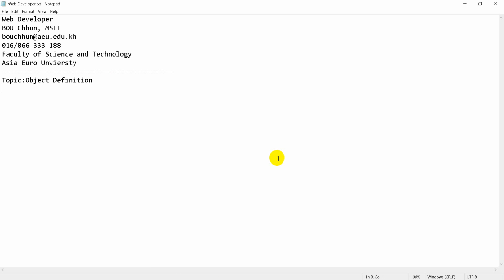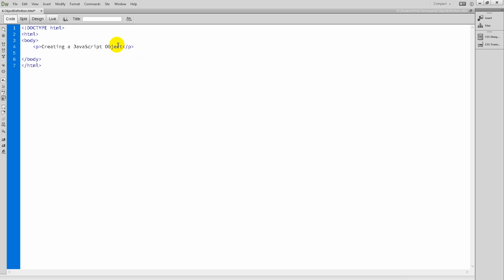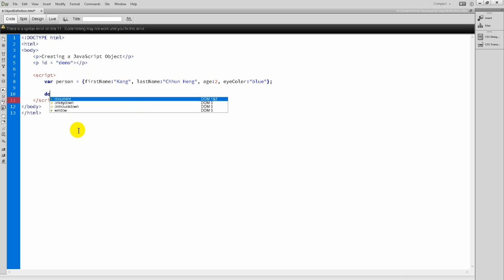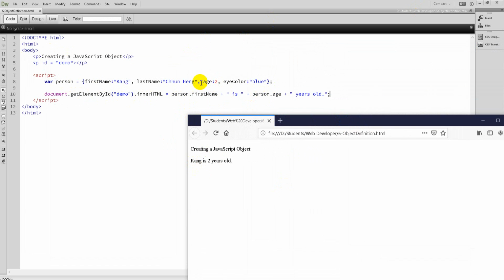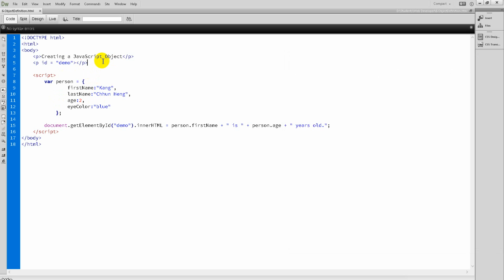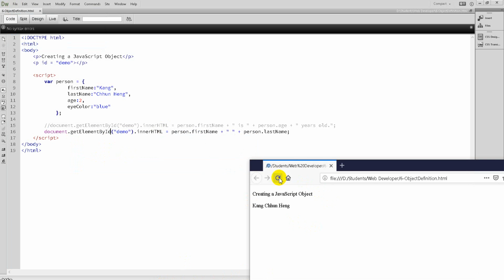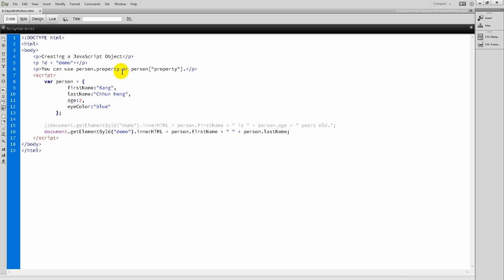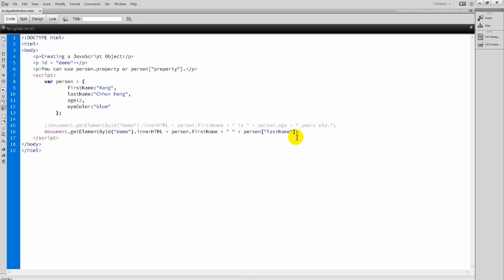Web Developer: Object Definition and Accessing Object Properties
Tutorial Web Developer:
Object Definition
You define (and create) a JavaScript object with an object literal.
Spaces and line breaks are not important. An object definition can span multiple lines.

You can access object properties in two ways:
objectName.propertyName
or
objectName[propertyName]